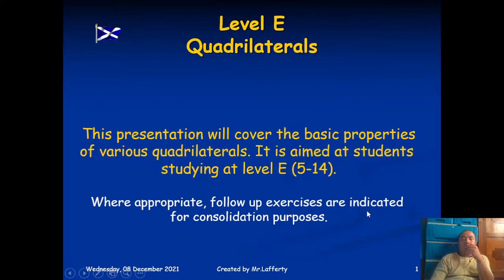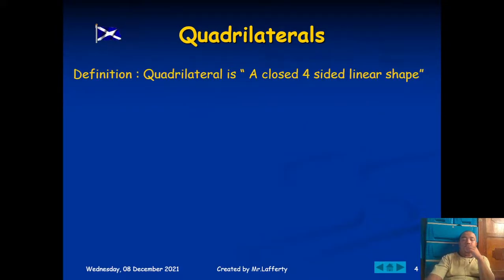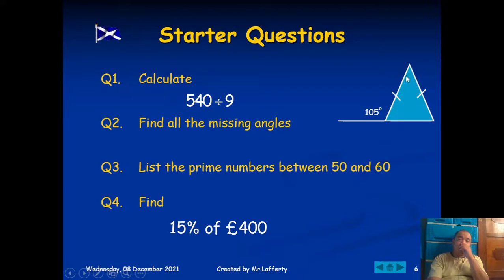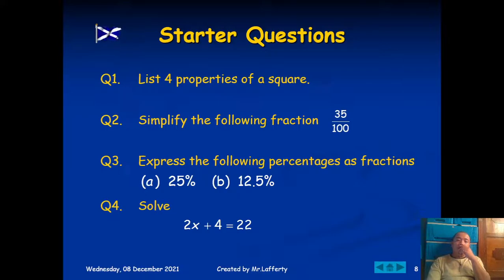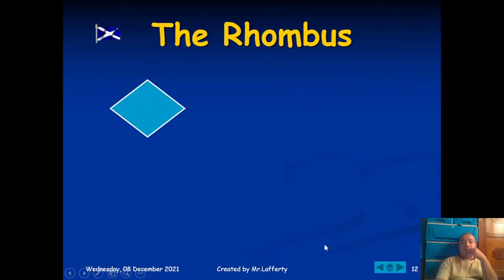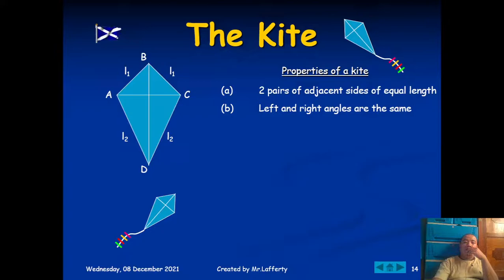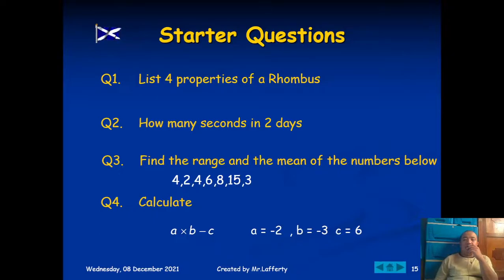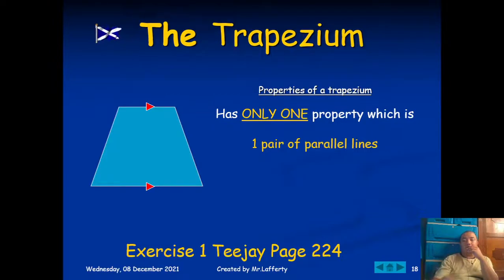Properties of Quadrilaterals (Math 9) Q3